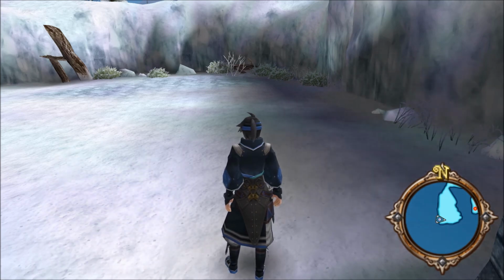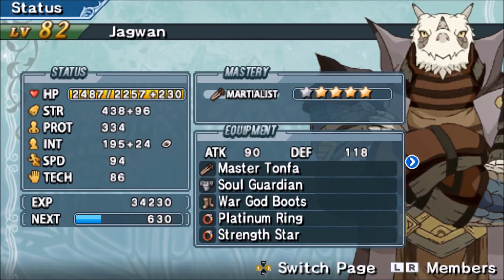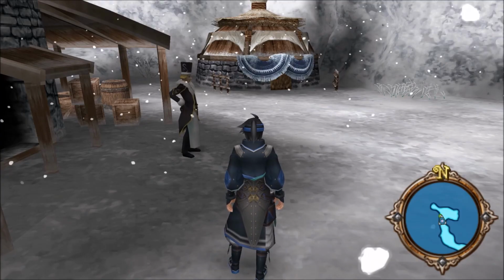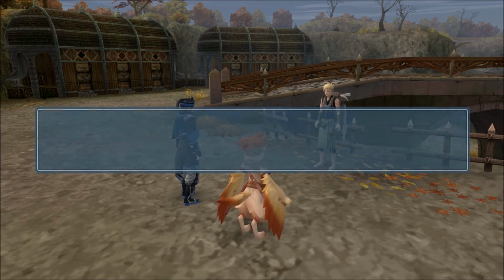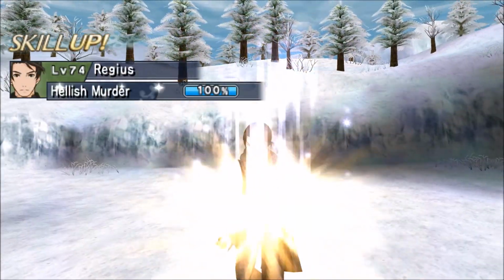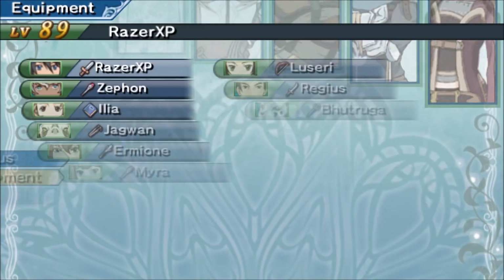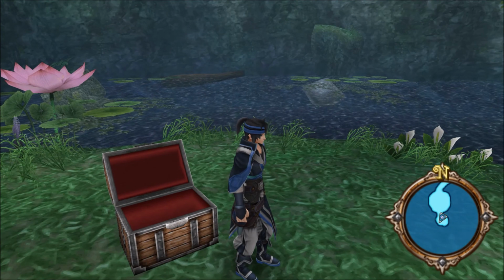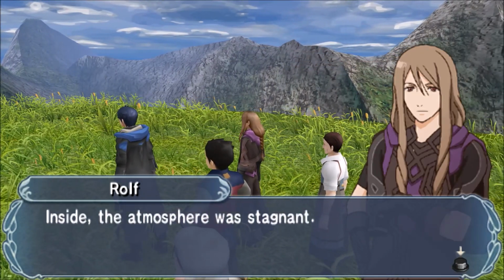Suikoden Woven Web of the Centuries (PSP) #76 - Finale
In this episode we complete the 100% let's play of Suikoden Woven Web of the Centuries. What an amazing game it was. I would've liked their to be more characters that you could put in the party. That was really the only bad thing about the game everything else about the game was amazing.